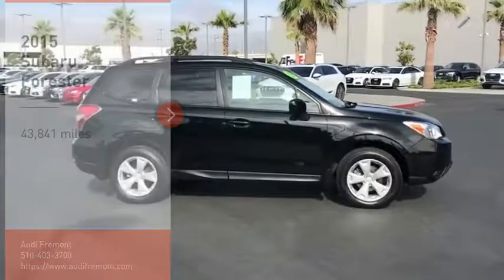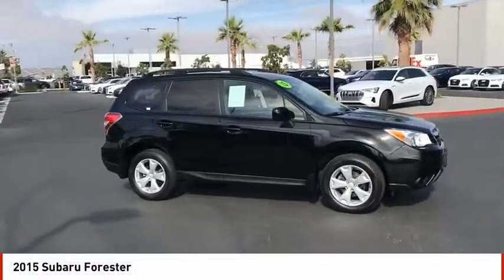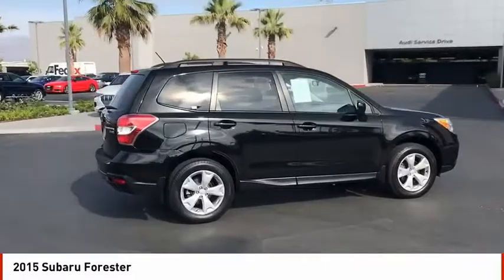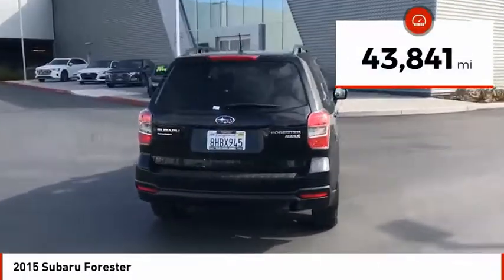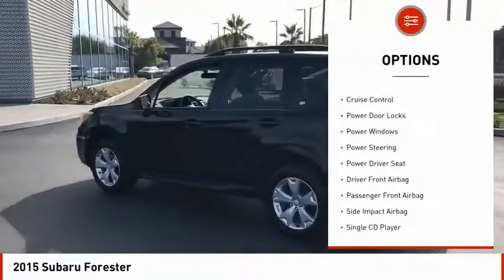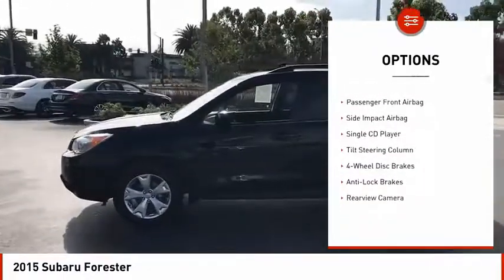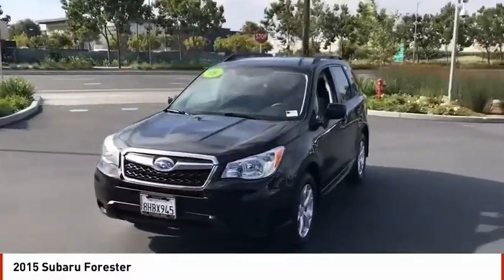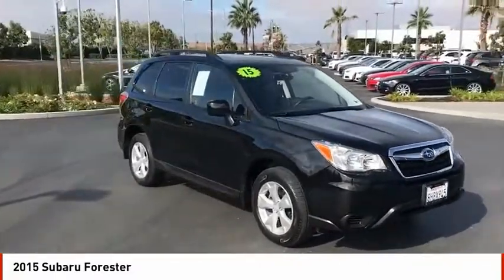2015 Subaru Forester Fremont CA 3386A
2015 Subaru Forester  - Stock#: 3386A - VIN#: JF2SJADC1FH471893

Audi Fremont
43191 Boscell Road

Check out this 2015 Subaru Forester.   Audi Fremont is honored to present a wonderful example of pure vehicle design... this 2015 Subaru Forester 2.5i Premium only has 43,841mi on it and could potentially be the vehicle of your dreams! Your buying risks are reduced thanks to a CARFAX BuyBack Guarantee. This SUV is a superb example of what a tough, work focused vehicle should be. Exceptional towing, acceleration and torque will help you get the job done. The less money you spend at the pump, the more money youll have to spend on you. So why not consider this wonderfully styled, fuel-efficient Subaru Forester. When the Subaru Forester 2.5i Premium was created, it was automatically enhanced by having the performance ability of all wheel drive. Not only will you notice improved steering and superior acceleration, but you can also rest easy knowing that your vehicle comes standard with increased stability and safety. This 2015 Subaru Forester has such low mileage it has been parked more than driven. More information about the 2015 Subaru Forester: The Subaru Forester has always been a great compromise between the practicality of a small hatchback or station wagon and the capabilities of an SUV. The Forester comes standard with all-wheel-drive, unlike most of its competition. Base-model Foresters perform similarly to competitors from Ford and Mazda, while turbocharged versions offer significantly more power, resulting in surprisingly sprightly performance. On-road handling is also a step above what is generally offered in this segment. The Forester starts at just over $22,000. Strengths of this model include All-wheel-drive, practical, good mix of fuel efficiency and performance, good ground clearance, improved interior space Contact the dealership today.